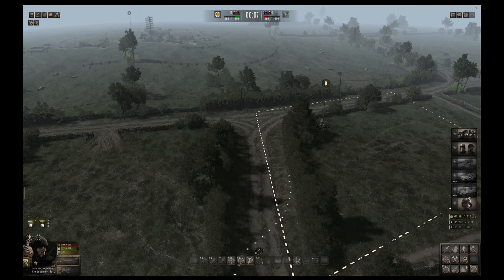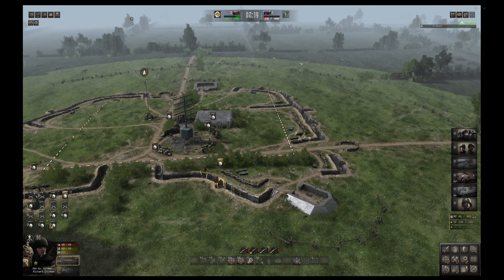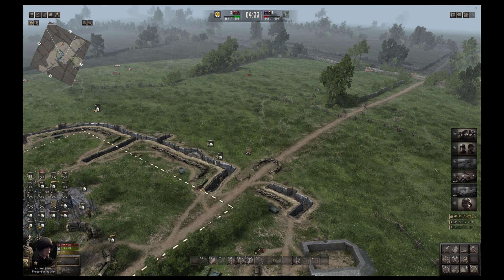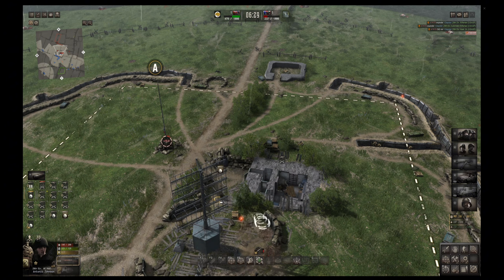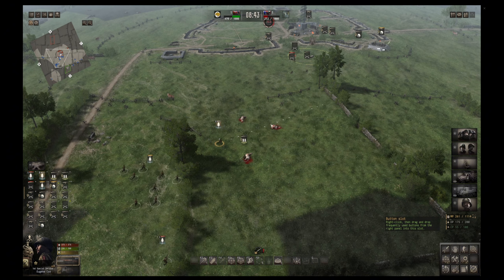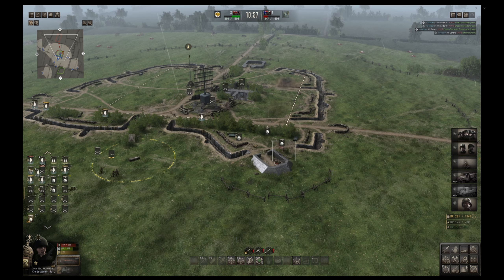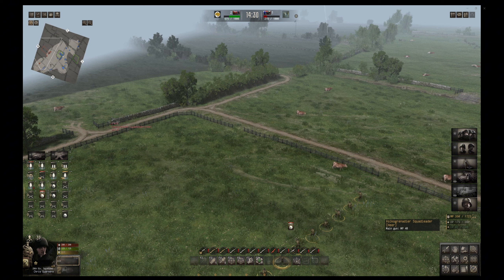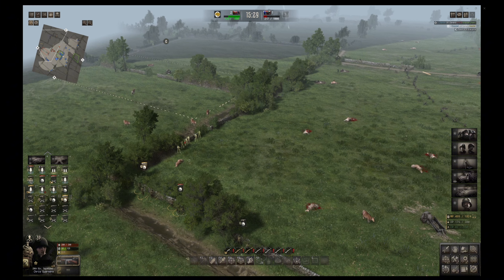Radar Hill Madness! Gates of Hell Ostfront PVP Match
1v1 PVP match on Radar Hill with a random player! more content to come.